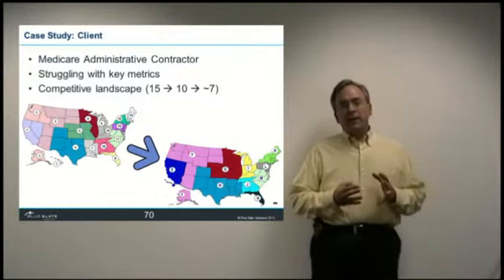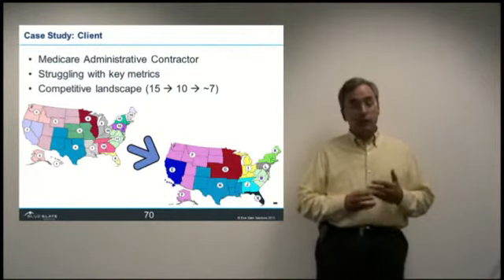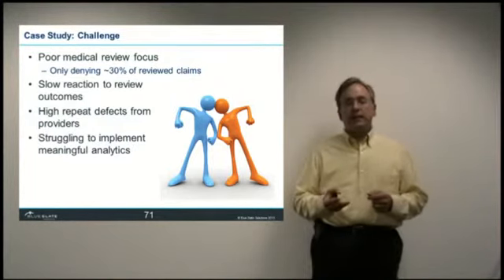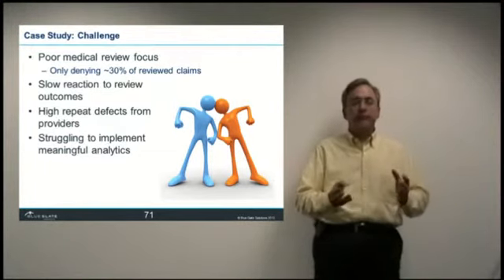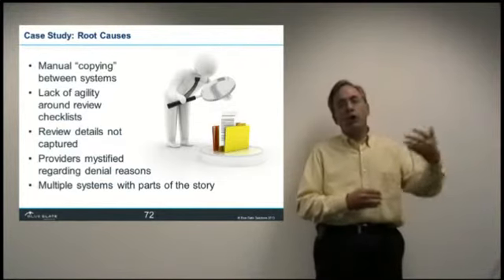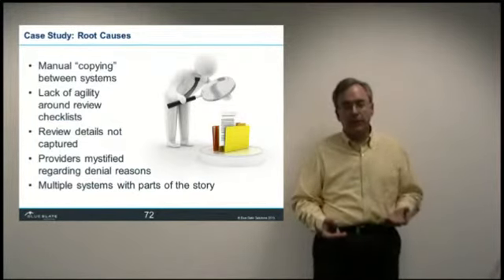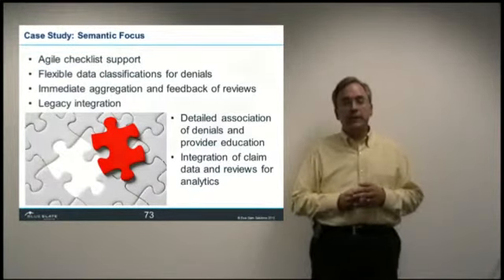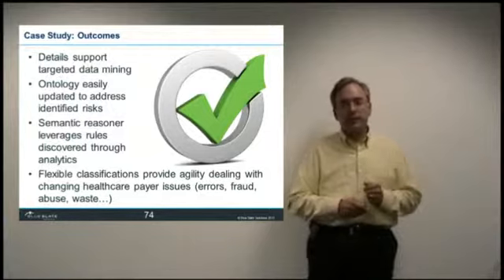Case Study (Part 8 of 9) [When To Consider Semantic Technology for Your Enterprise]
Dave walks through a healthcare payer's decision process and the results of introducing semantic technology to augment the functionality of their medical review systems.

In this Blue Slate Solutions' Experts Exchange series, Michael Delaney and David Read discuss Semantic Technology within the scope of enterprise applications. This set of videos is meant to introduce the advantages that an enterprise can gain by leveraging semantic technology as a component to facilitate the integration and use of data from throughout the organization as a way to magnify the value obtained when using  business intelligence, advanced analytics and business process management components.